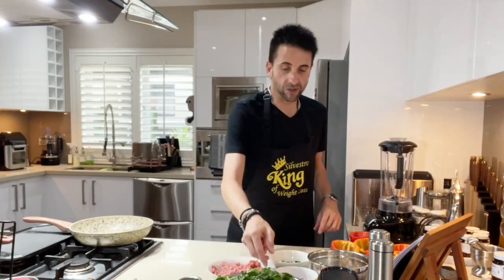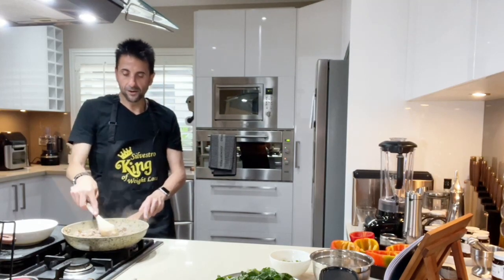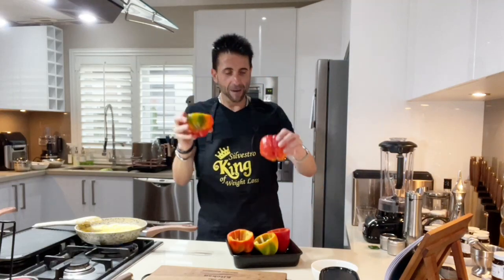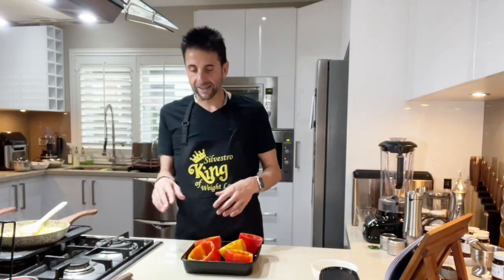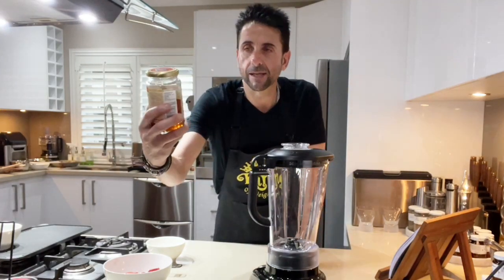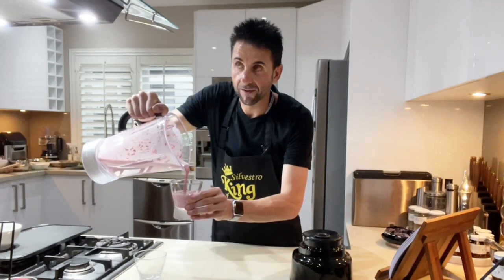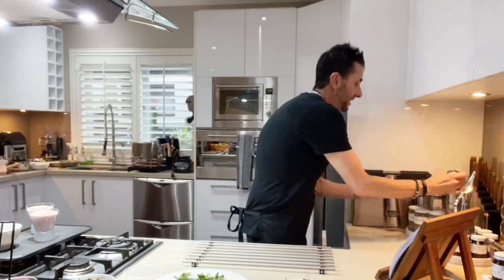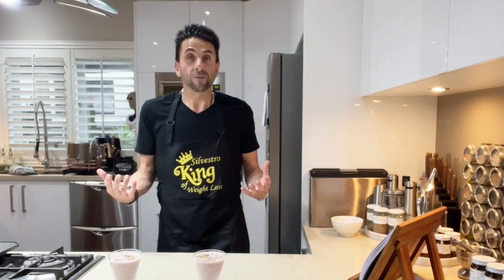How to Make Stuffed Capsicums with Egg & Turkey | Bells Peppers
Stuffed  Capsicums and also known as Bell Peppers are a great way to enjoy summer's favourite veggie. These bell peppers are stuffed a delicious cheesy ground beef and Egg that your family is sure to love!

Recipe 1 - Savoury

• 2 cups (60g) spinach, chopped • 4 red medium bell peppers • 4 eggs • 4 egg whites • 2 tbsp. Almond milk • 1 tsp. Coconut oil • 1 small onion, chopped • 1 lb (450g) lean ground turkey • 2 tsp. Oregano • 1 tsp. cumin • ½ cup (50g) cheese (dairy or plant-based) • parsley, chopped to serve

Recipe 2 - Sweet

• ½ cup (100g) frozen strawberries • 1/2 cup (100ml) milk, dairy or coconut • 1 tbsp. Vanilla whey • 1 tbsp. maple syrup • 1/3 cup (50g) chia seeds

Hope you love this video and find it helpful!

Hello, my name is Silvestro,

Published Author, Speaker, Weight Loss Mentor and better known as The Weight Loss King.

I lost 80kg and have kept it off for 16 sweet years. I continue to inspire people all around the world.

I help women lose weight for the VERY last time.

Working with me, you’re LOSING YOUR WEIGHT FOR THE LAST TIME. There is no quick fix.

Quick fixes are LIES.

They will make you miserable and empty your wallets. They take things away from you. And keep you in the weight loss merry go round.

REAL LASTING WEIGHT LOSS WITH THE KING you will NOT have anything take away from you. It will happen when to trust the process for REAL health and vitality that have you living your best life.

Living your best life starts today on the journey, not when you get to end.

LOSING YOUR WEIGHT FOR THE LAST TIME.

I’ve created this planner for you to make it easy to lose weight for the very last time.

Encouragement, Accountability, and Delicious mouth-watering recipes.

Download the Ultimate Weight Loss Planner for you to confidently transform and live your very best life.

Losing Weight for the VERY last Time  FB group

My Book - “If I Can You Can - How I lost half my body weight.”

Instant Digital Download your plan here.

Healthy delicious are easy to make mouth-watering meal plans that will suit everyone’s nutritional and weight loss needs to be made easy.

✅ Low Carb
✅ Vegan
✅ Plant Base
✅ High Protein

👨‍🍳 Shopping List
👨‍🍳 Detailed Nutritional Information
👨‍🍳 High-Quality Recipes
👨‍🍳 Weekly Meal Planner
👨‍🍳 Easy to Follow Cooking Instructions
👨‍🍳 High-Quality Food Images
👨‍🍳 Help Every Eating Type
👨‍🍳 Over 45 Recipes Per Meal Plan
👨‍🍳 Breakfast, Lunch, Dinner, and Treats
👨‍🍳 Delicious Easy and Fast Healthy Meals

💯 Our recipes are created with healthy single ingredient foods and are wheat-free, gluten-free & refined sugar-free.💯

No matter what your eating type and goals are, our recipe plans remove all the hassles of what to cook, making it less stressful and giving you variety with delicious mouth water meals.

You will never run out of meal ideas with this large collection of meal plans. The possibilities are endless!

Silvestro xo